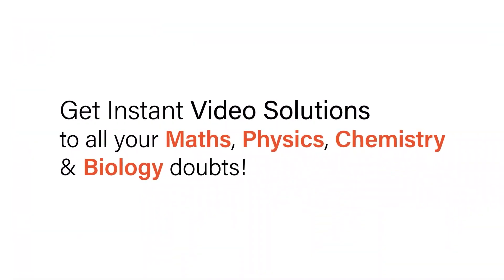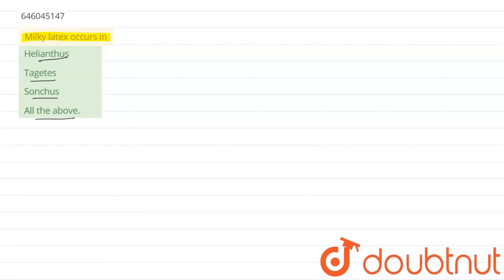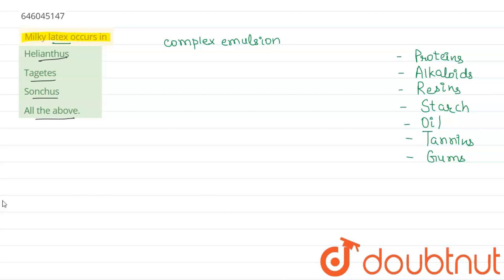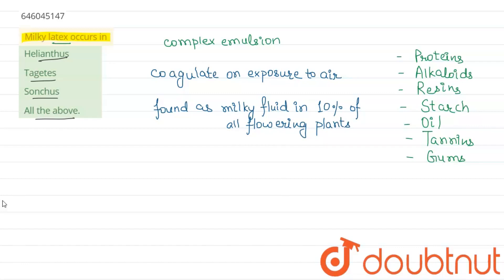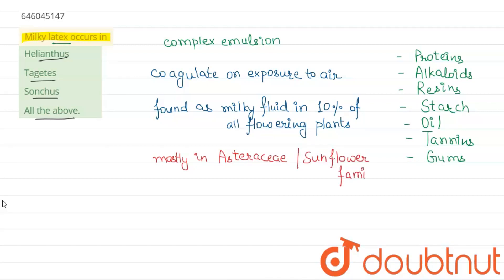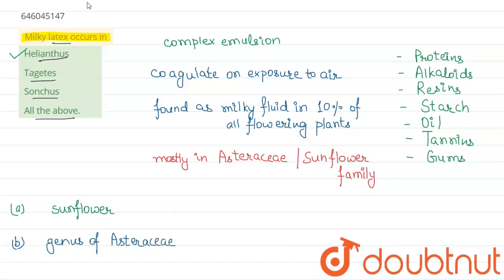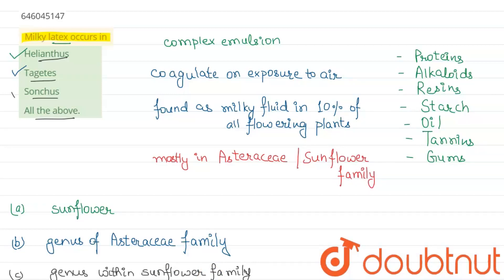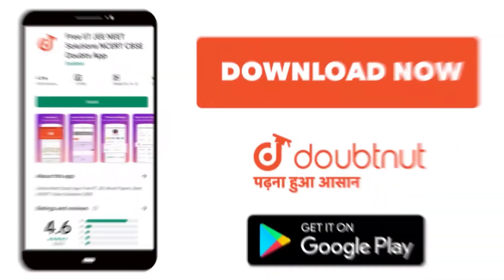Milky latex occurs in | 12 | FAMILIES OF FLOWERING PLANTS | BIOLOGY | DINESH PUBLICATION ENGLIS...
Milky latex occurs in
Class: 12
Subject: BIOLOGY
Chapter: FAMILIES OF FLOWERING PLANTS
Board:NEET

👉 Have Any Query? Ask Us.